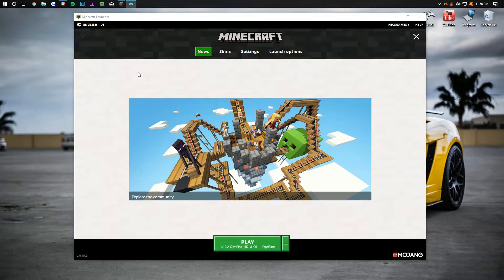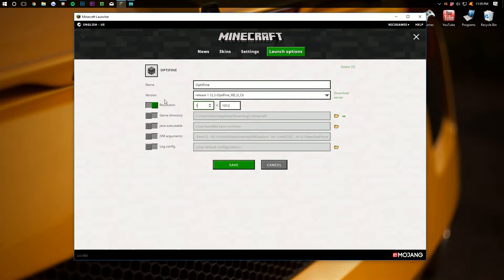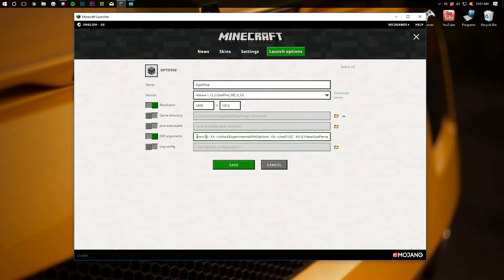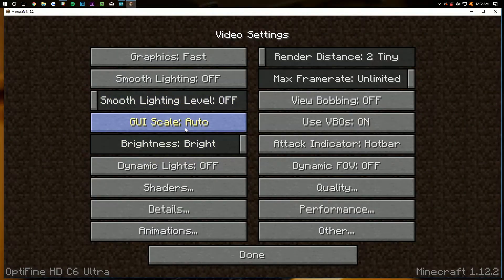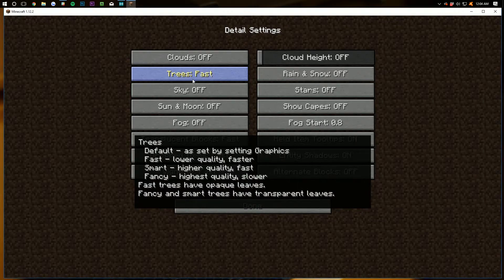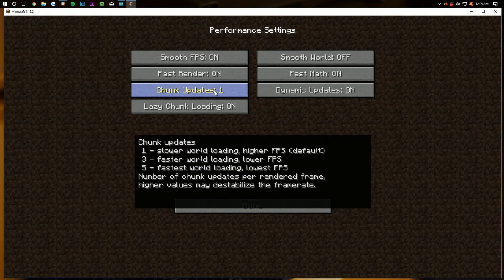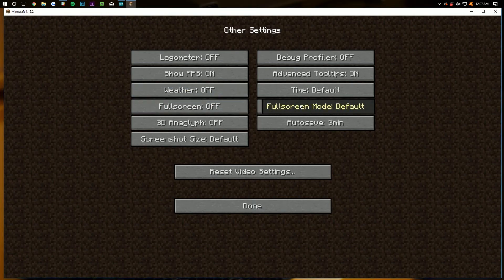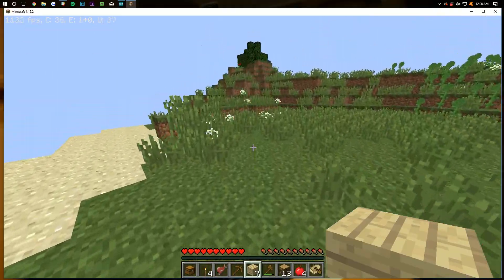How To Run Minecraft 1.12 Fast With No Lag (Stop Minecraft 1.12 From Lagging!)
If you want to know how to run Minecraft 1.12 FAST with no lag, this is the video for you. In this video, I am going to walk you through all of the things you can do to increase performance in Minecraft 1.12 inside and outside of the game. This video also shows you to setup Optifine for Minecraft 1.12 to stop Minecraft 1.12 from lagging!

How To Download & Install Optifine!

About this video: This video shows you exactly how to increase performance on Minecraft 1.12 in order to run Minecraft 1.12 fast with no lag! This tutorial does use Optifine to increase performance. Thus, you will also learn how to setup Optifine in this tutorial.

In this video, I assume you have a horrible computer, and because of that, it may be a little difficult to play Minecraft with these settings. I encourage you to take what I outline in this video and use it as a guideline for setting up Optifine. However, you also will probably want to change some things around especially if you have a decent computer.

If you don't have a good computer, however, this video will show you how to increase FPS in Minecraft 1.12 in order to get the most out of the game and to be able to play it.

Congratulations! You now know how to run Minecraft 1.12 fast with absolutely no lag. If you have any issues with lag after watching this tutorial, let us know down below in the comments we are more than happy to help, and be sure to subscribe to the channel and like this video. It really helps up out!